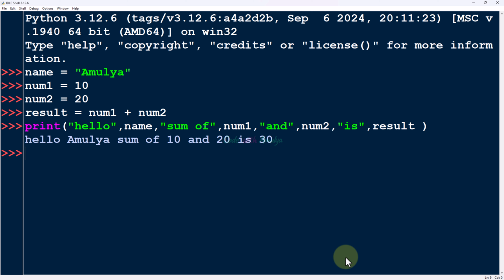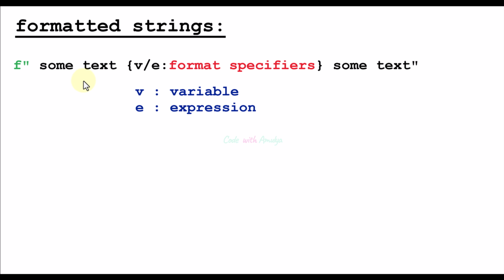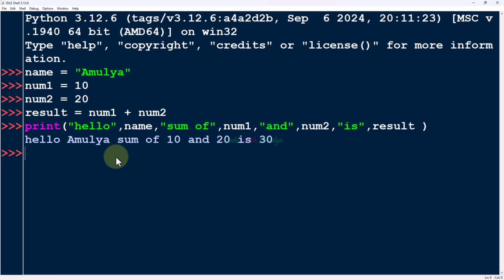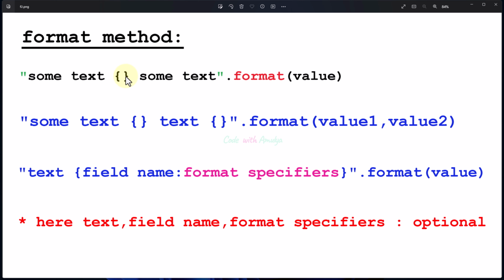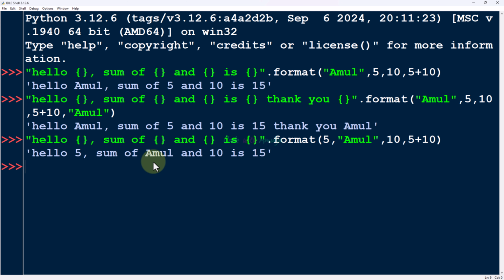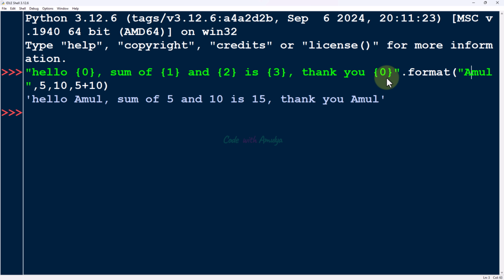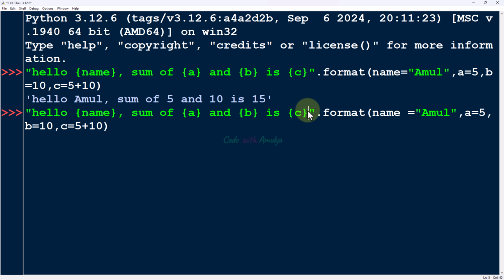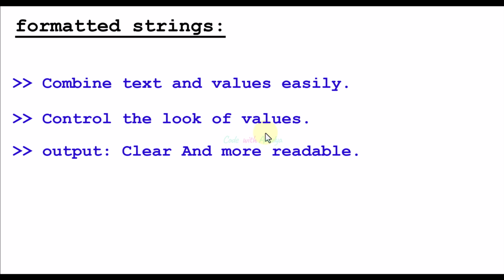Stop Using Print Wrong! Learn Python String Formatting the Right Way 💡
In this tutorial, we explore string formatting in Python, a powerful technique that allows you to combine text with variables or expressions to produce clean, readable output. You'll learn how to print variables alongside text using the print() function and understand what string formatting is and why it's important. The video covers three main methods of formatting strings in Python: f-strings (formatted string literals), the format() method using both positional and indexed arguments, and keyword formatting using named placeholders.

We walk through the syntax of each method, explain the differences and advantages, and point out common mistakes to avoid. You'll also see practical examples where formatting helps make your code more maintainable and clear. Toward the end, we briefly touch on format specifiers and how they control how values appear in the output. More details on that will be covered in the next class.

This lesson is perfect for Python beginners who want to improve their output formatting and write more dynamic, readable code.